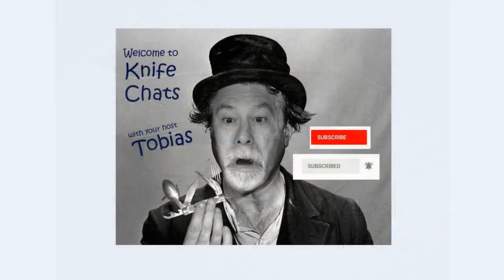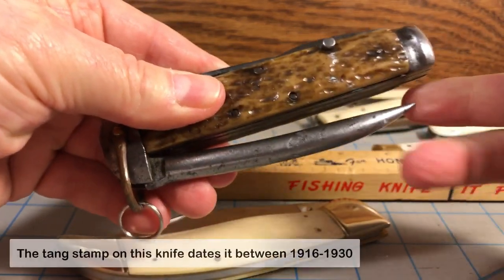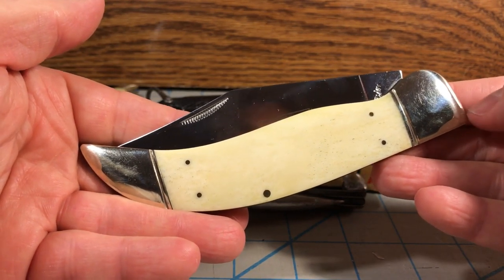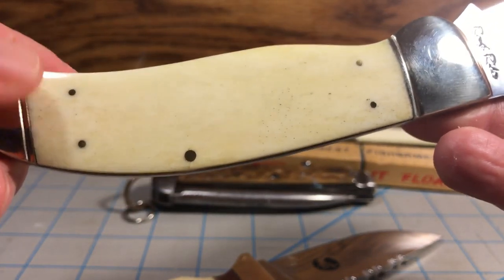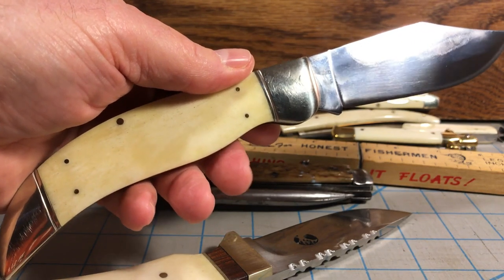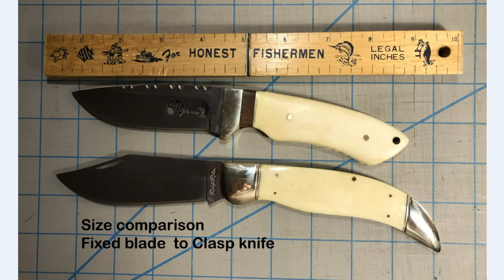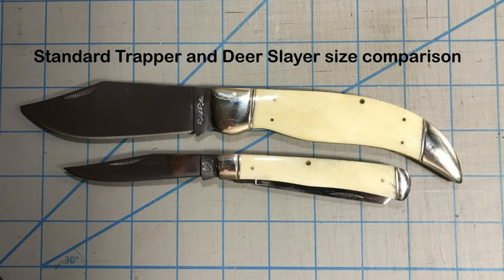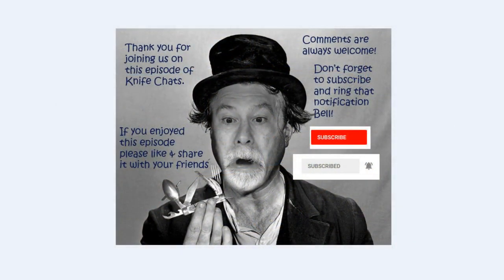Rough Rider "Deer Slayer" Clasp Knife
In this video I discuss the term "Clasp Knife" when talking about traditional pattern knife with a special focus on the Rough Rider Deer Slayer.